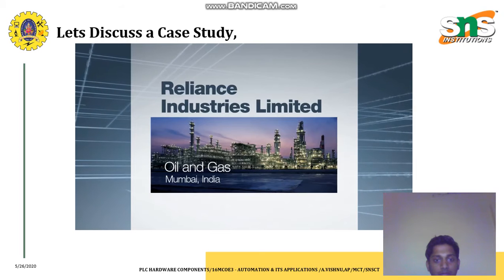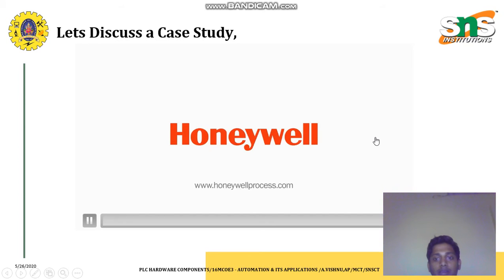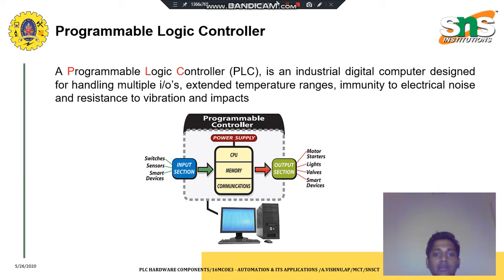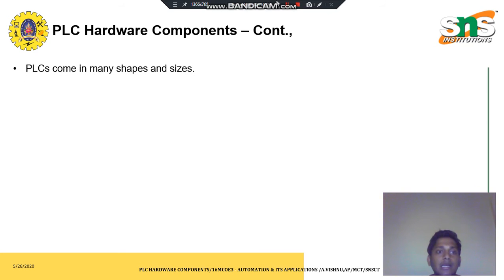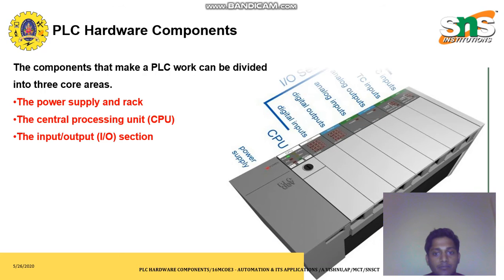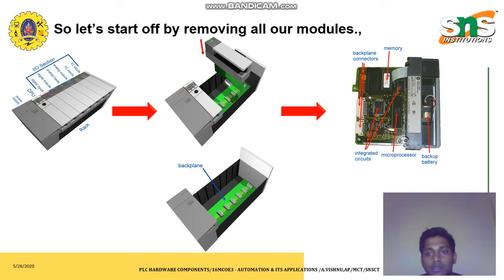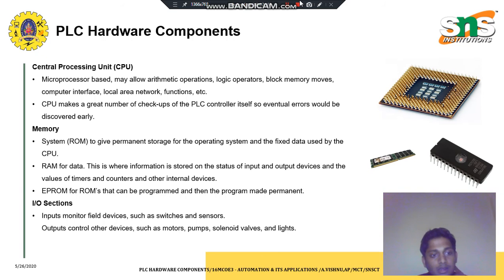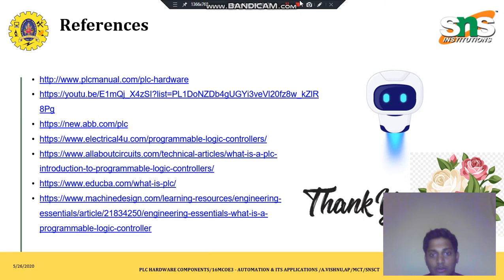16MC311 PHS U1 T2